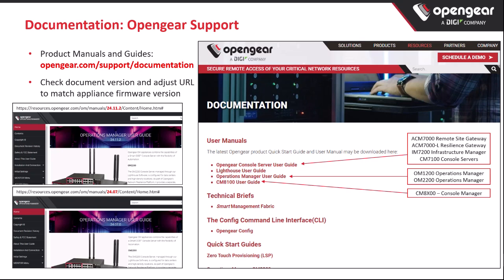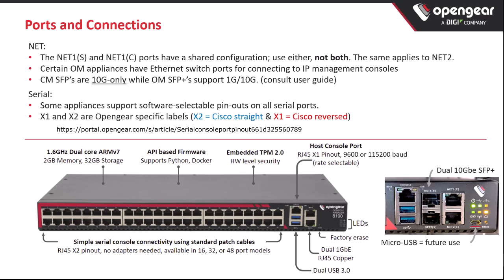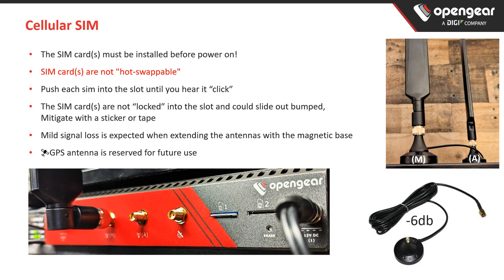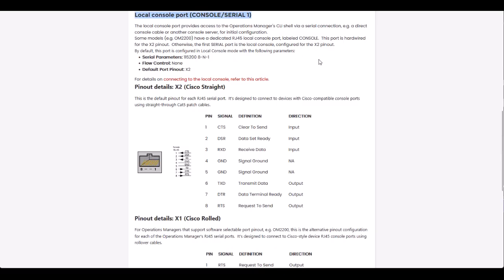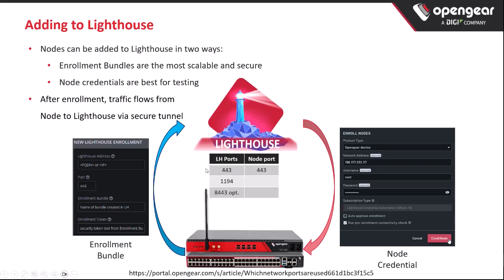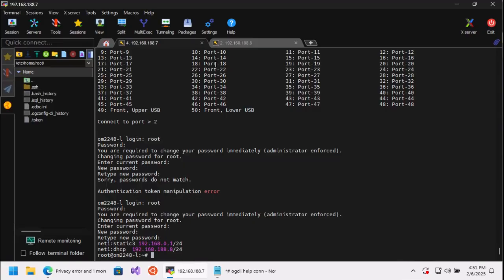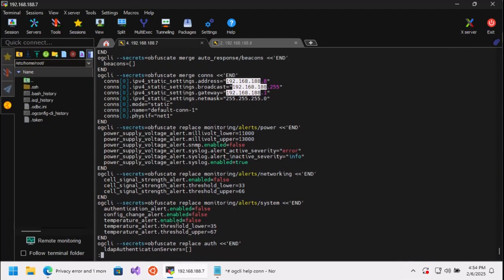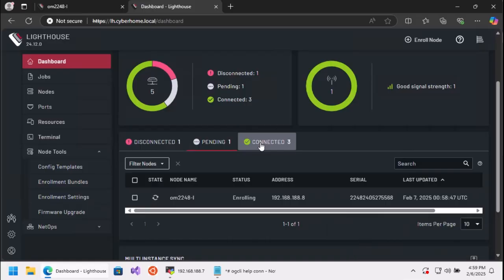OG Basics: Initial Setup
Welcome to the Opengear How-To Video Series. This episode focuses on the initial setup of an Opengear appliance. If today is your first time using an Opengear device—or if you simply need a refresher—this guide will walk you through each step to get your Opengear appliance up and running. When combined with the associated video, you will gain the most thorough understanding possible. However, this document on its own should provide a solid overview of the process.

0:00 - Opening Title
0:09 - Introduction
0:30 - Documentation
1:49 - Opengear and Generative AI
2:29 – Ports and Connections
3:33 – Cellular Support
4:53 – Default Configuration
6:17 – Serial Port Pinouts
7:31 – Accessing the CLI and WebUI
8:35 – Adding to Lighthouse
10:15 – Configuration Demonstration
15:30 – Upcoming Videos
15:44 – Closing Title